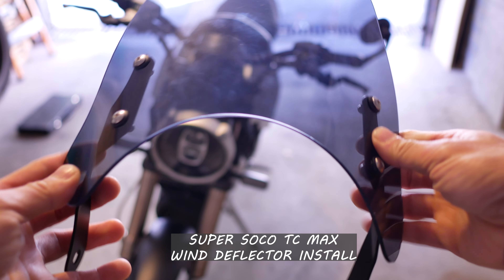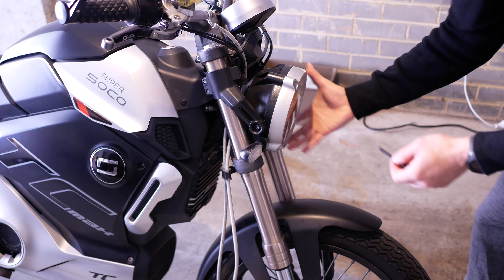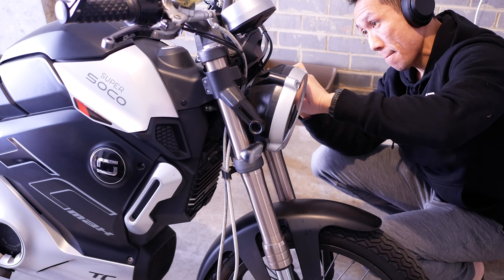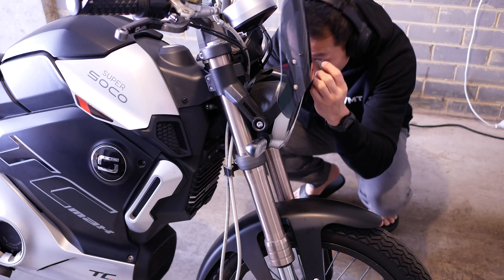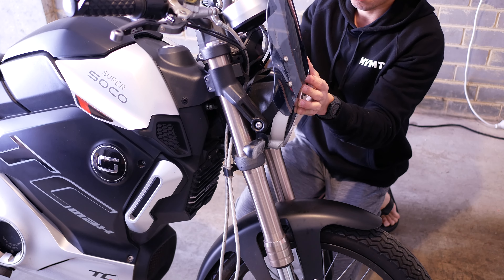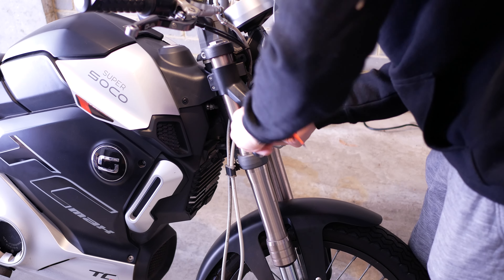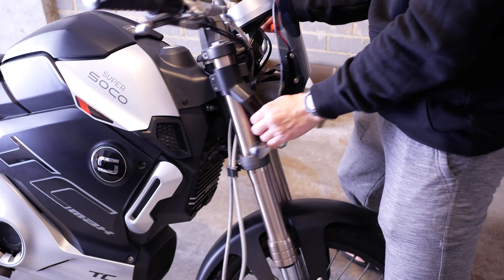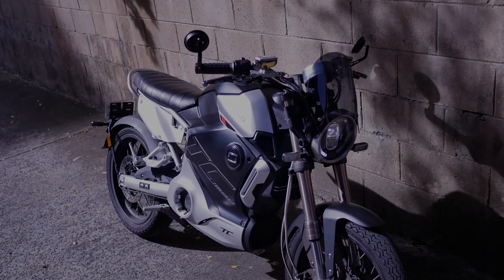Super Soco TC Max Windscreen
Windshield